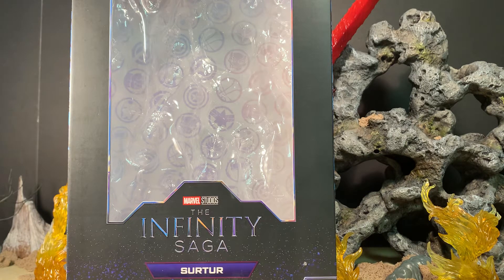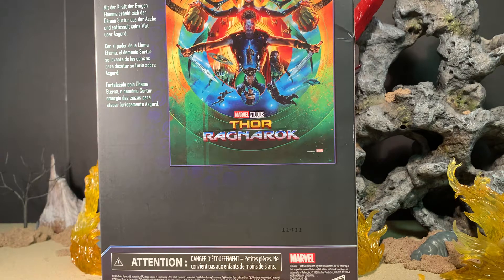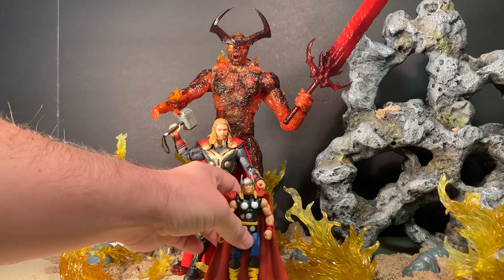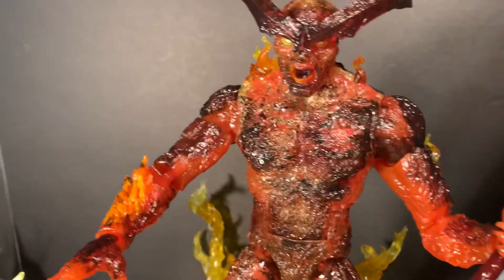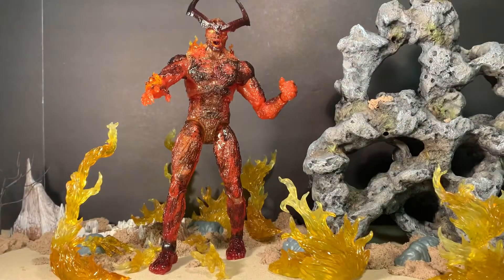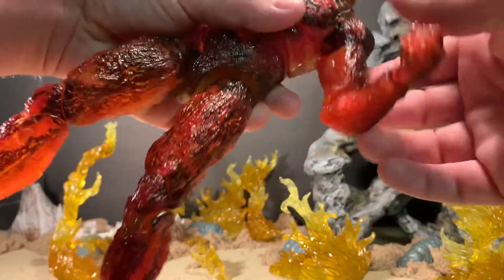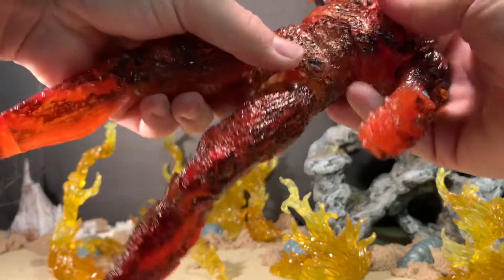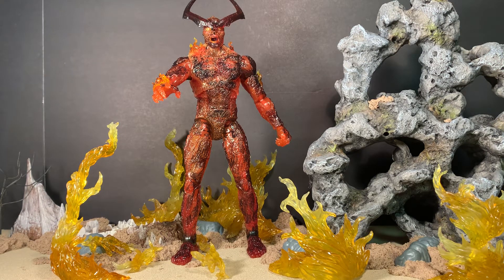Surtur Marvel Legends Studio series Thor Ragnarok Infinity Saga review